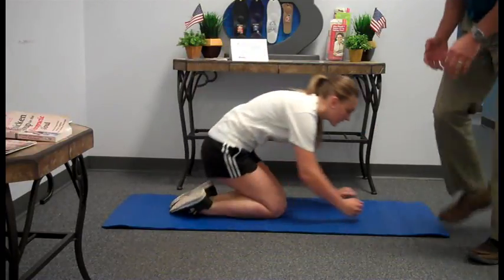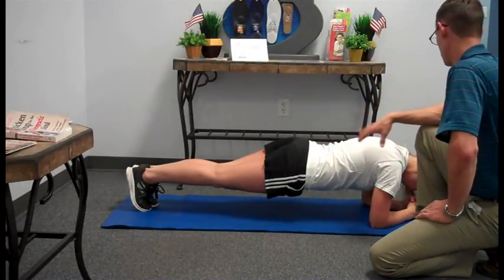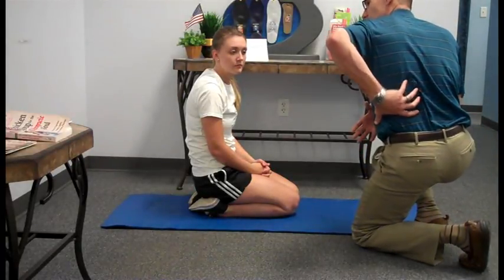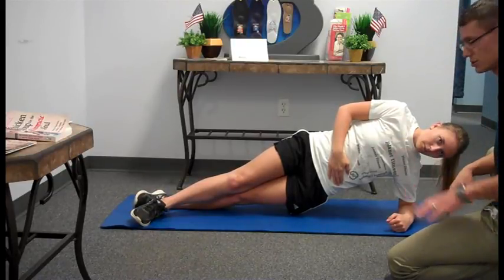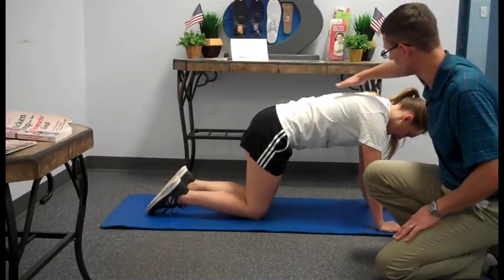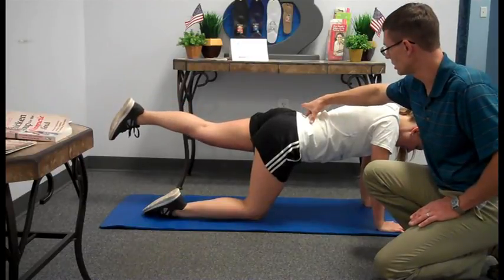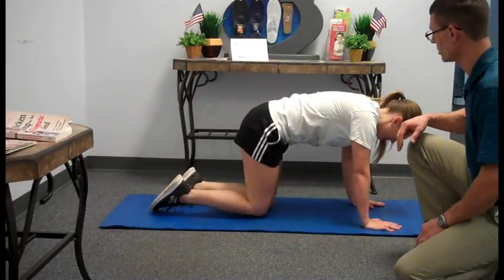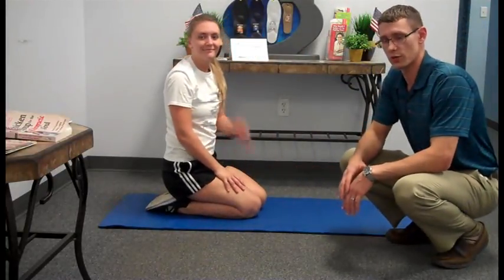Basic Core Exercises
If you want to know how to prevent lower back injuries, it all starts with core stability.  This is the first 3 exercises that you can do to improve your core and avoid debilitating low back pain.